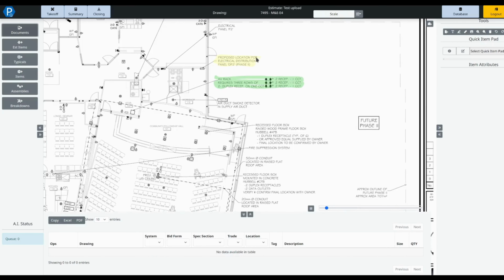How to Use the Highlighter Tool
In this tech support video, learn how to use the highlighter tool in Quantify, our electrical estimating software, to mark up text on a drawing and customize the highlight color.

PataBid Quantify is the most powerful MEP estimating software on the market.  Quantify incorporates cutting edge technology into it's vast feature set to save contractors time and money and mitigates project risk.  With Quantify, contractors can bid electrical work and mechanical work 50% faster than legacy estimating software and 300% faster than manual methods like Excel or pen and paper.

📺 More from PataBid Quantify
⚡ Feature Snippets: How to Bid Electrical Work with PataBid — short, focused videos on individual features inside Quantify